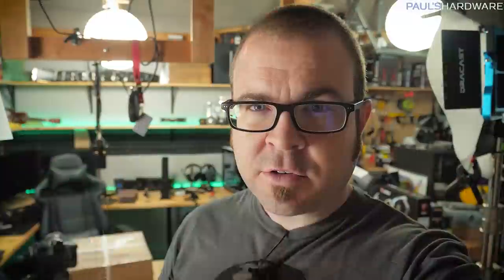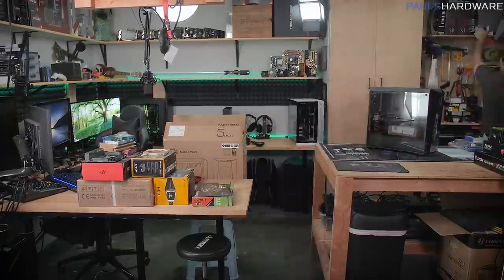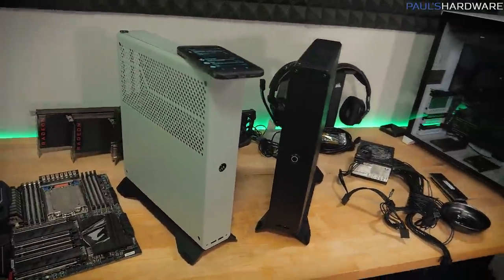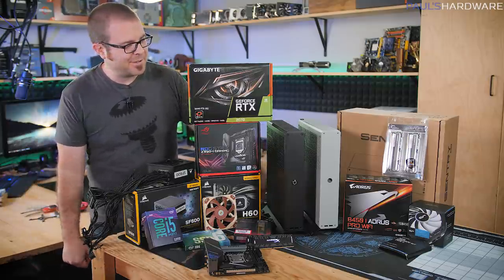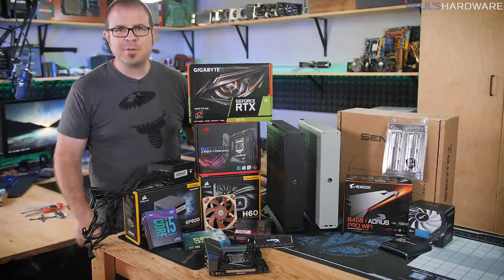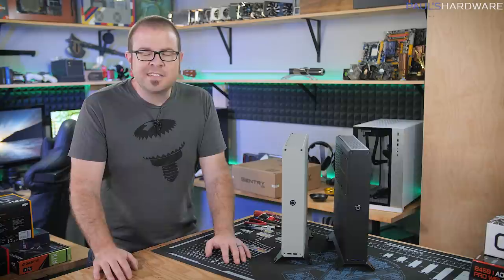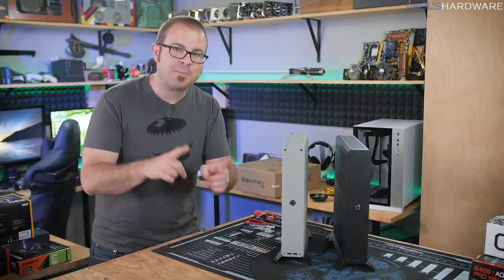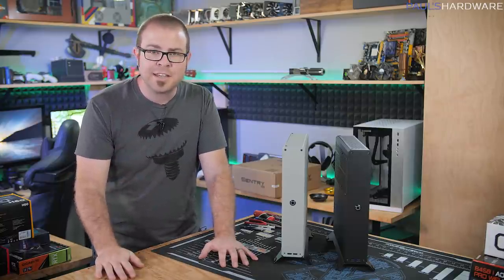This Happens ALL THE TIME...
Build Computer. Make Mess. Clean Mess. Repeat.

Intel Core i5-9600K 3.7 GHz 6-Core Processor
CORSAIR Hydro Series H60 120mm AIO Liquid CPU Cooler
Noctua NF-A12x15 PWM Premium Quiet Slim Fan
Asus ROG STRIX Z390-I GAMING Mini ITX LGA1151 Motherboard
Kingston HyperX Predator Black 16GB (2x8GB) DDR4 3200MHz RAM
GIGABYTE GeForce RTX 2070 Mini ITX 8GB GPU
Intel 660p M.2 2280 1TB PCI-E 3.0 x4 Solid State Drive
Corsair SF600 80+ Gold 600W SFX Power Supply

:::Send Me Stuff:::
Paul's Hardware